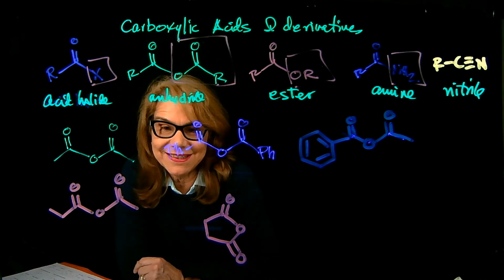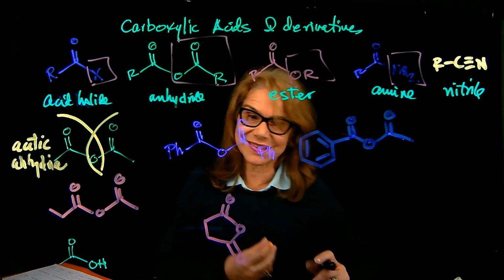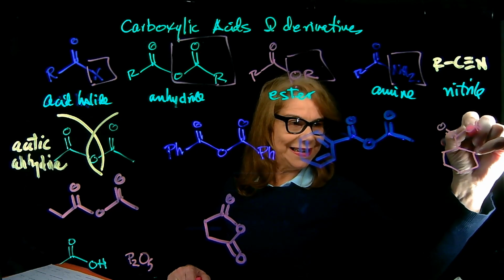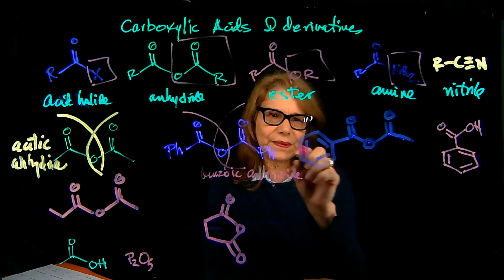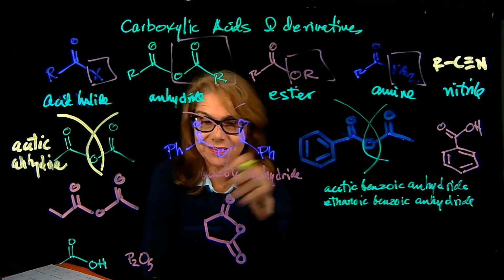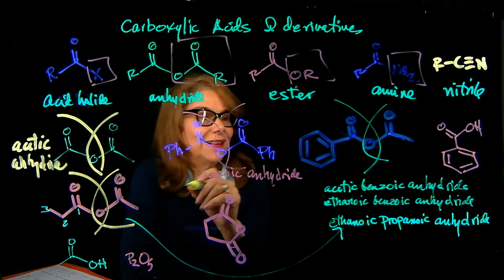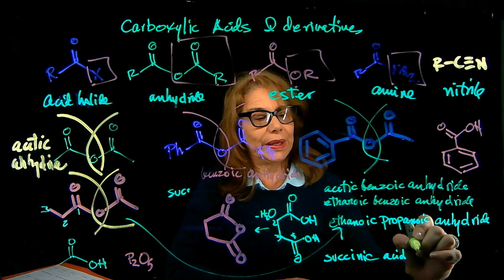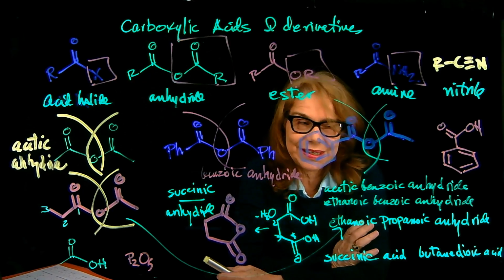Anhydride naming - Dr. Tania CS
Anhydride systematic nomenclature

Typo: at the top, the third name from left to right should read amide